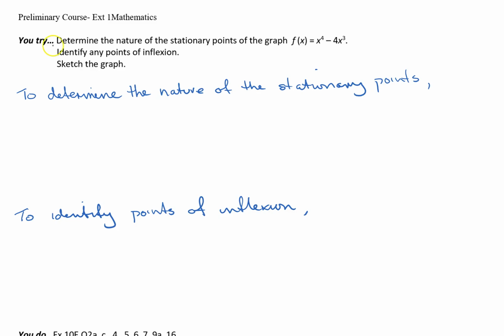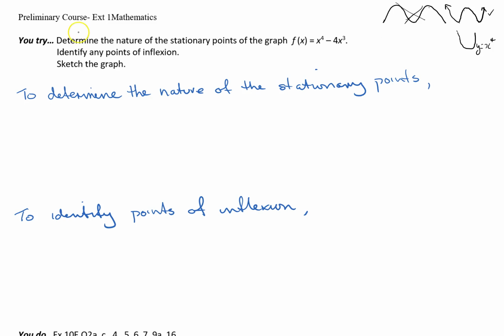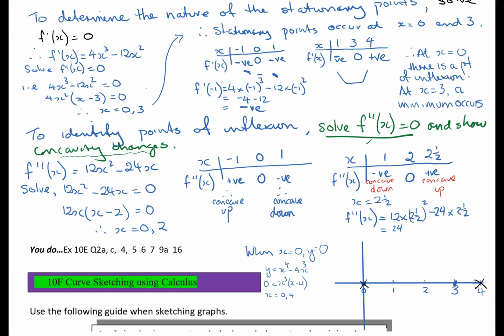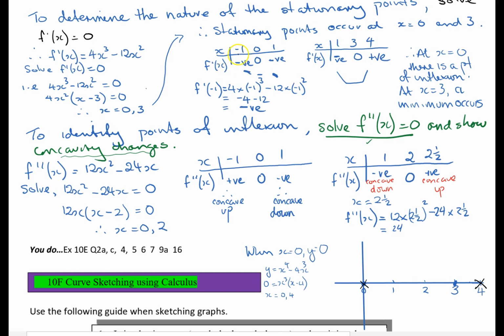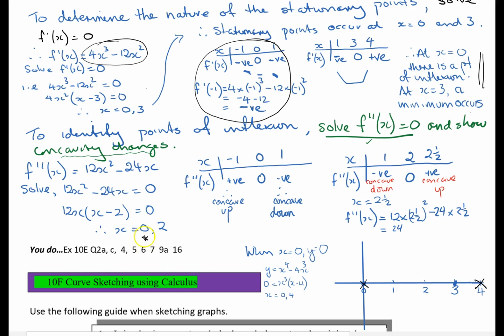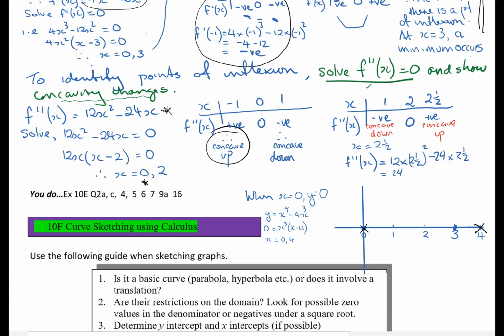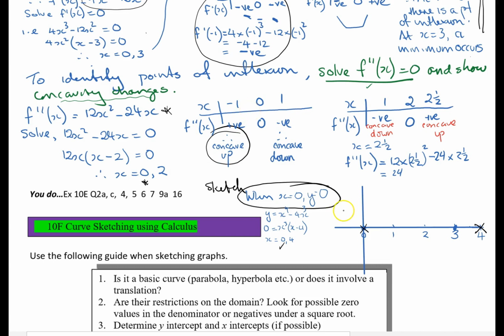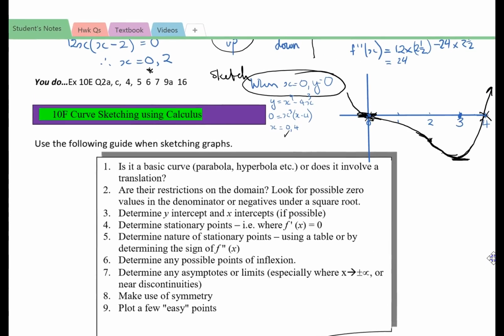10E Example involving sketching